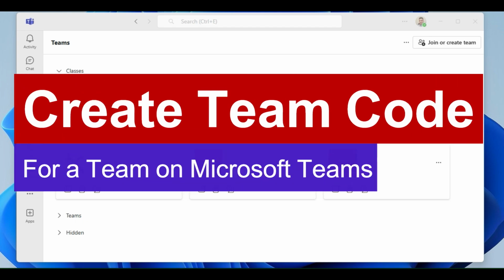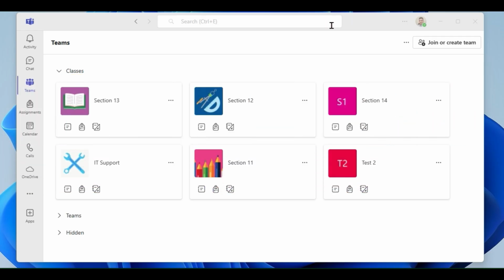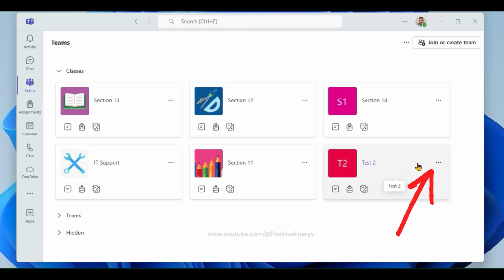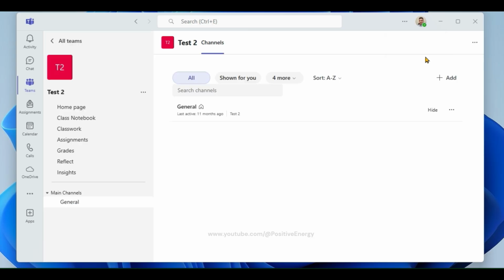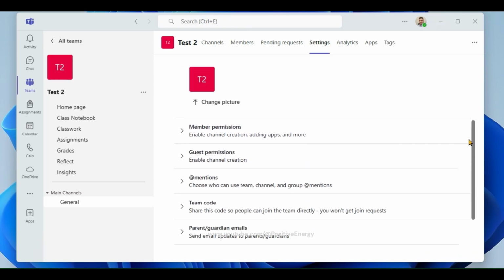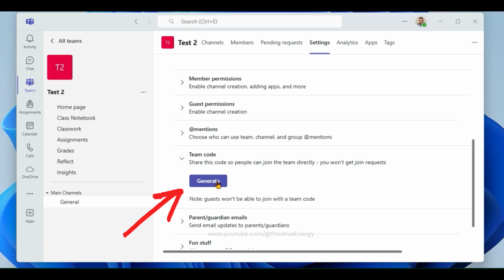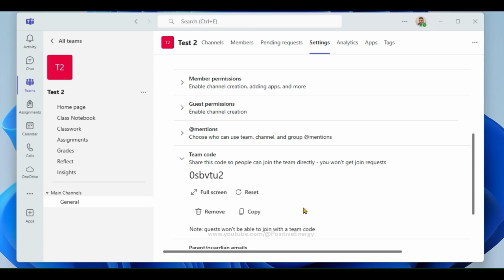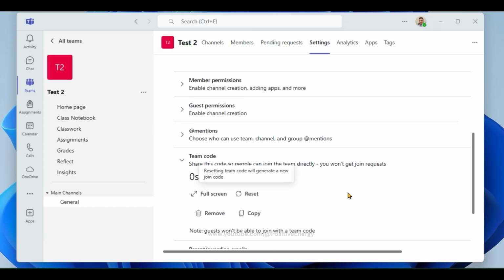How To Create/Generate Team Code in Microsoft Teams | How To Invite Students To Join Teams With Code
In this step-by-step tutorial, Learn How To Create or Generate Team Code in Microsoft Teams | How To Invite Students To Join Teams With Code

How To Invite Students To Join Teams With Code
How To Generate Team Code in Microsoft Teams
How To Create Team Code in Microsoft Teams
How to create a team code in Microsoft Teams
How to find Microsoft Teams code
Microsoft Teams codes
How to get team ID from Microsoft Teams
How to create a team on Microsoft Teams mobile
Where can I find the team code
generate team code in Microsoft Teams
Microsoft Teams create join code
Create a code for Microsoft Team join
Team code